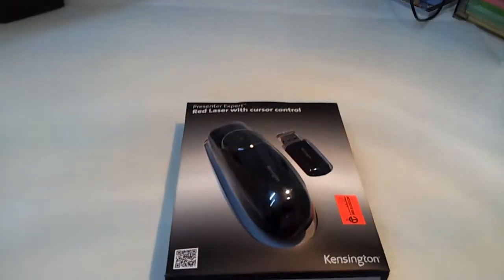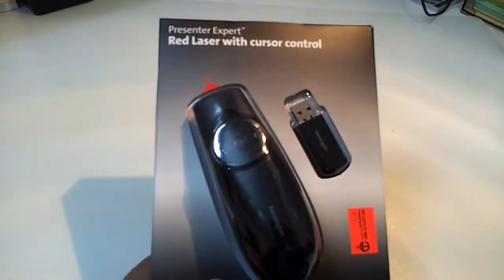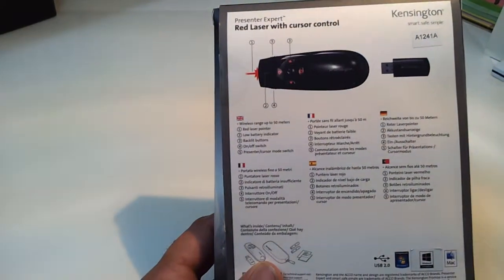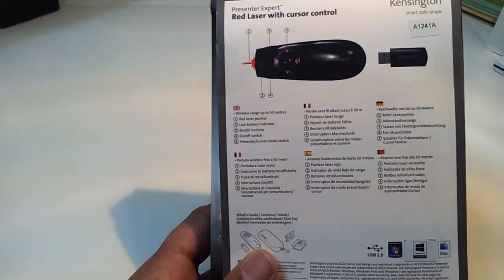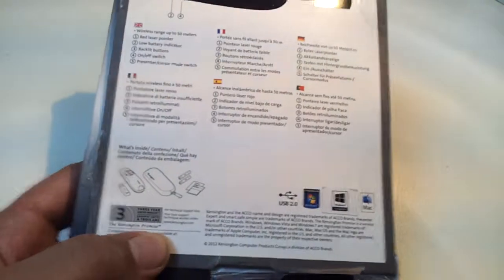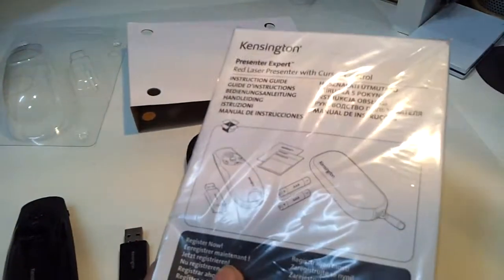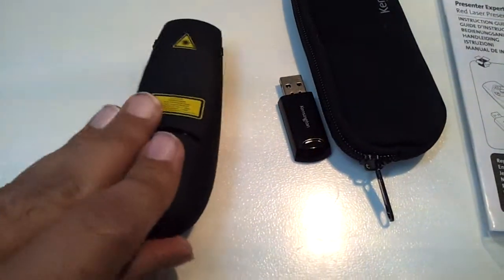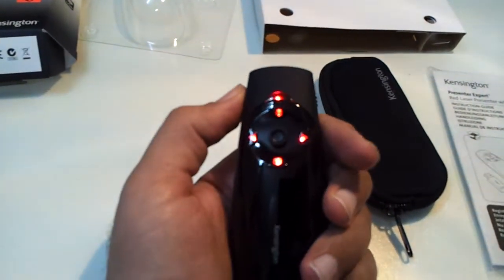Kensington presentation remote [Presenter Expert Red laser with cursor control](#1)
Presenter Expert Red laser with cursor control

Spec:
Wireless - 50 feet distance - red laser - back lights - cursor control - slot to store your wireless transmitter

OS:
Mac - Windows